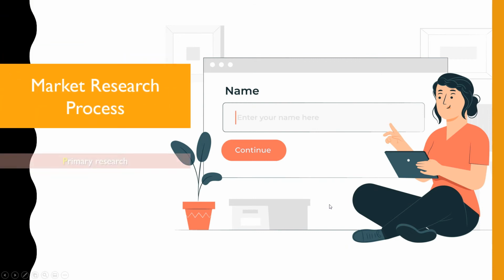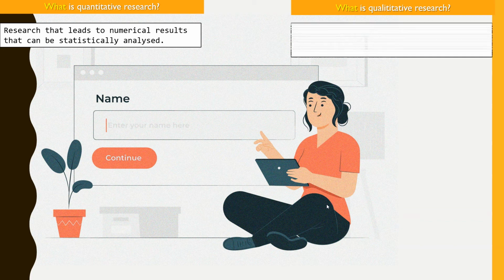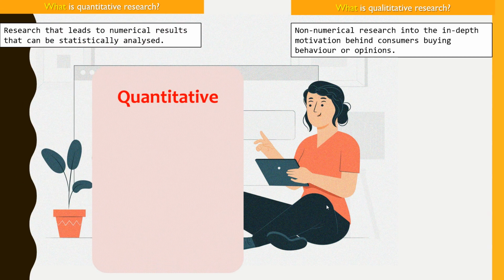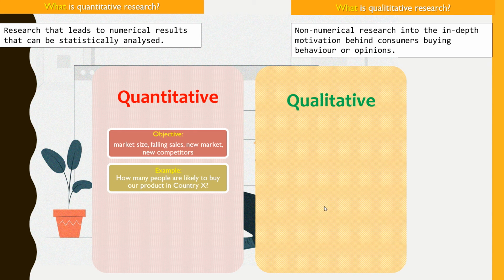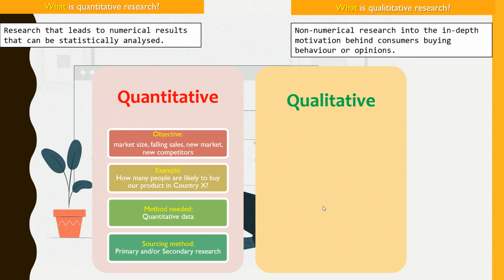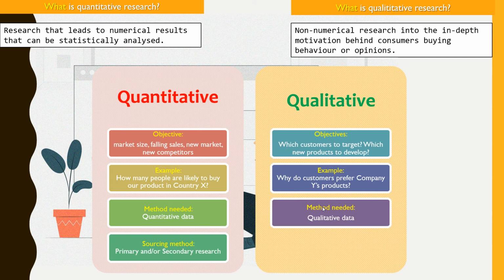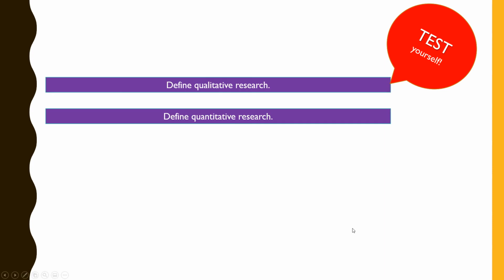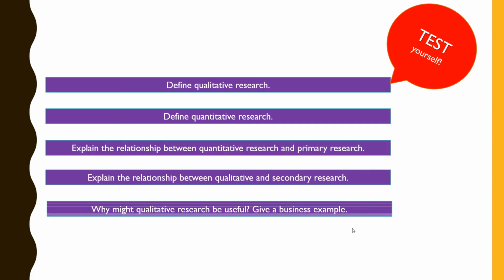CAMBRIDGE AS & A LEVEL: 17.2 Market Research Process Part 2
This video talks about quantitative and qualitative research.